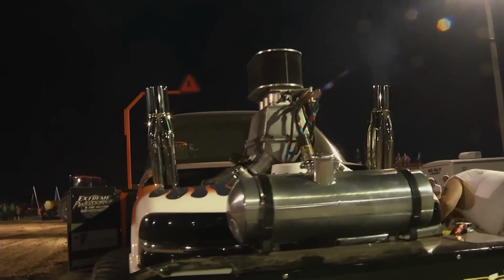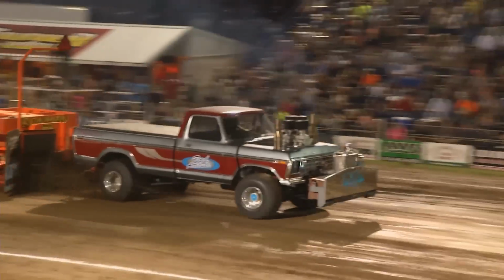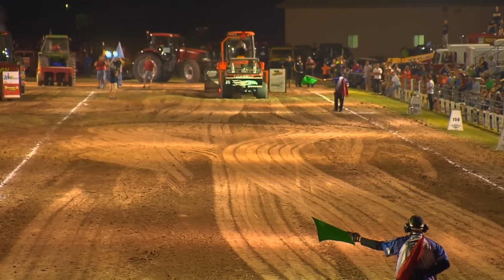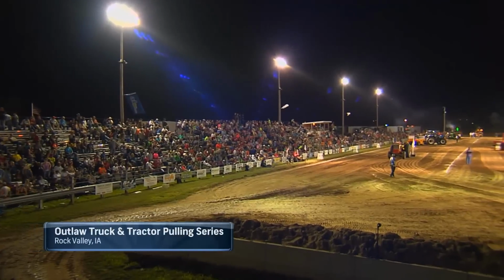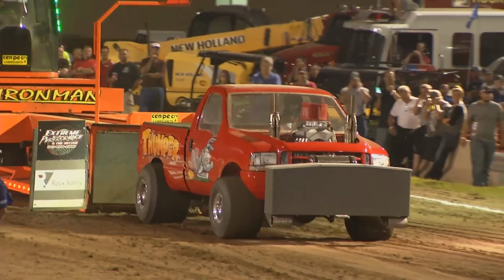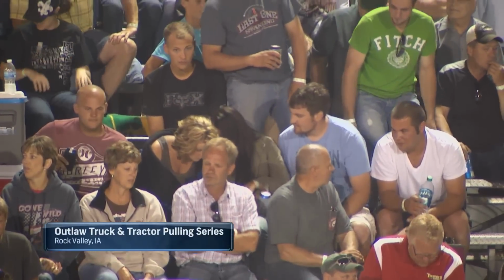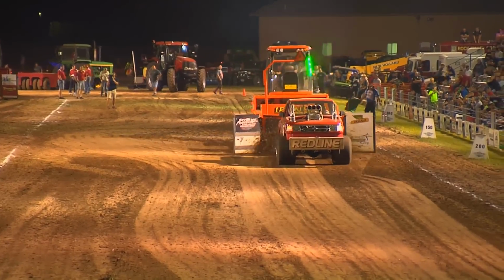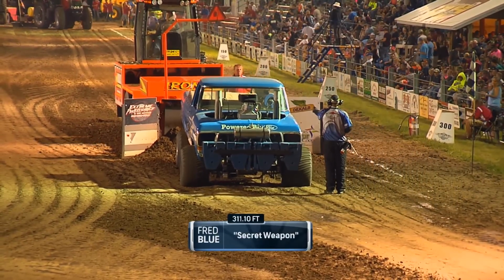Outlaw Pulling Series - Ep 1520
Outlaw Pulling Series - Truck and Tractor Pull - Episode 1520 - Rock Valley, IA